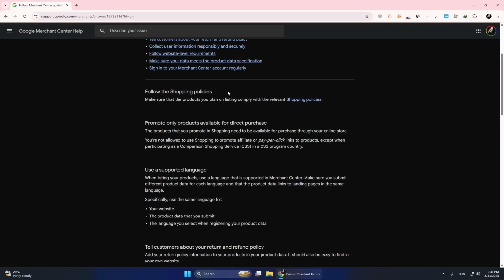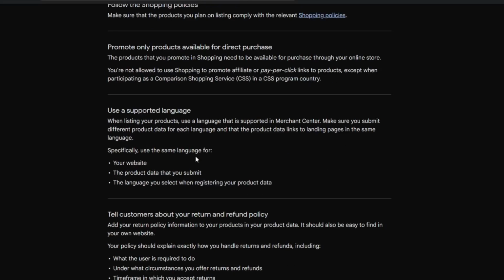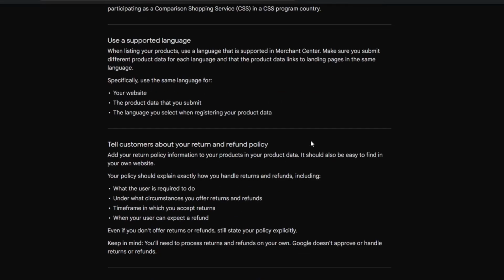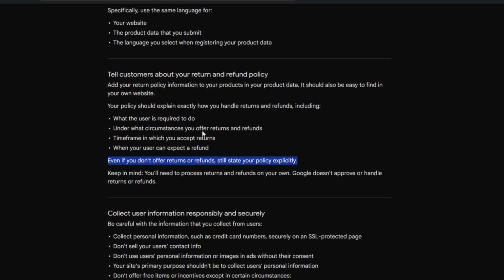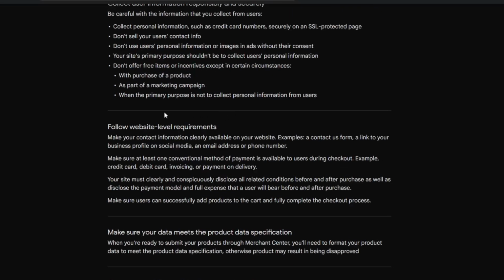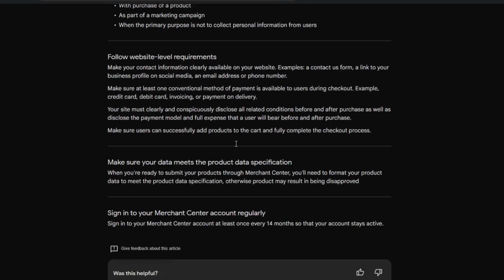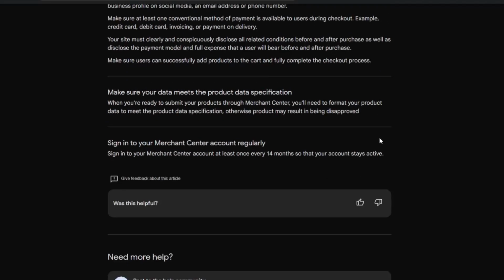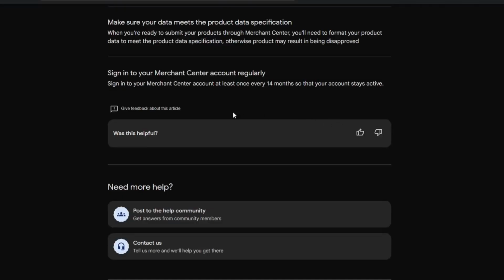How To Be Approved On Google Merchant Center For Digital Stores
Getting approved on Google Merchant Center can be tricky, especially if you run a digital store selling downloads, memberships, or services. In this step-by-step tutorial, I’ll guide you through the exact process to ensure your store meets Google’s requirements, avoids common pitfalls, and gets approved quickly. From setting up product data feeds to complying with policies for digital goods, you’ll learn how to optimize your account for a smooth approval process. Whether you’re new to Merchant Center or struggling with disapprovals, this video will give you actionable tips to finally get your store up and running on Google Shopping.

Did this tutorial help you get your digital store approved on Google Merchant Center? Let me know your experience in the comments!

🔐 Secure Your Online Activity with NordVPN:

30-day money-back guarantee
Starting at just €3.09/month (instead of €11.59)!